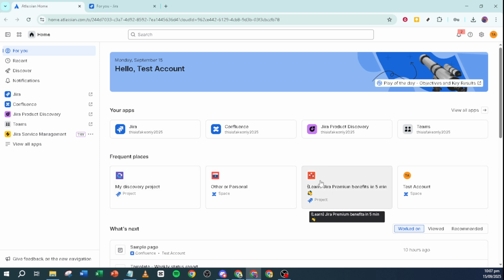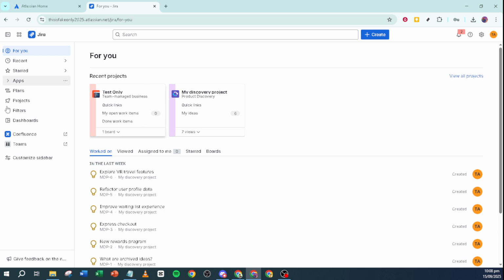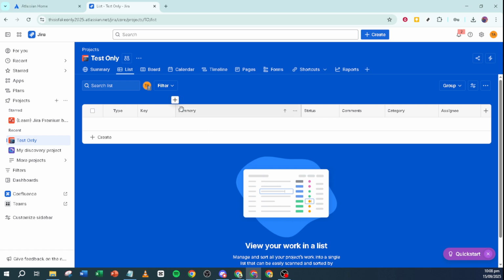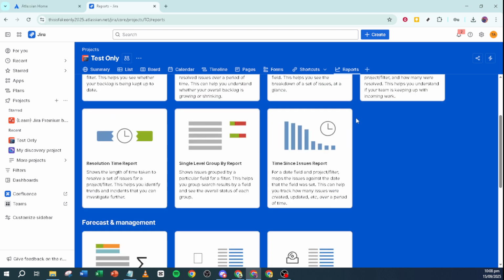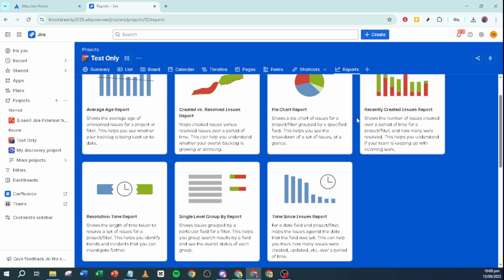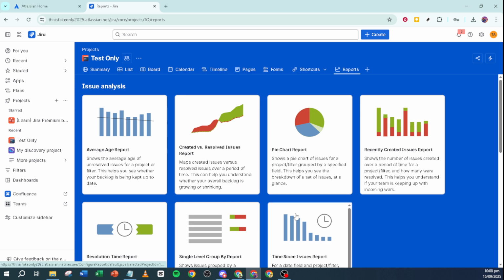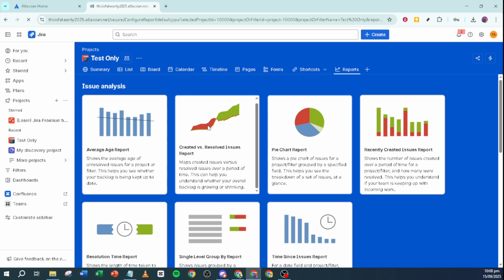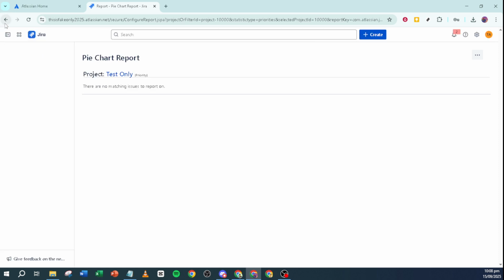How To Create Jira Reports [2025 Guide]